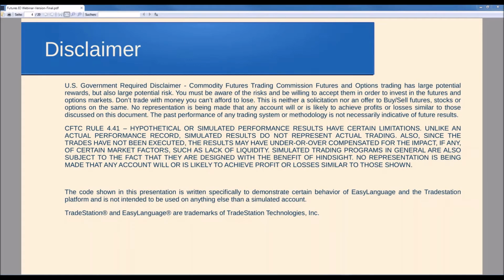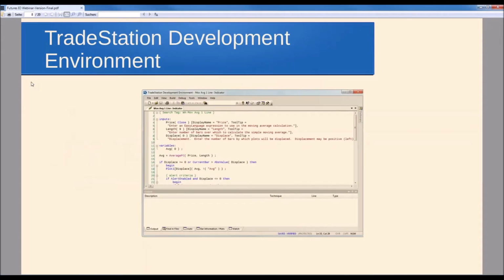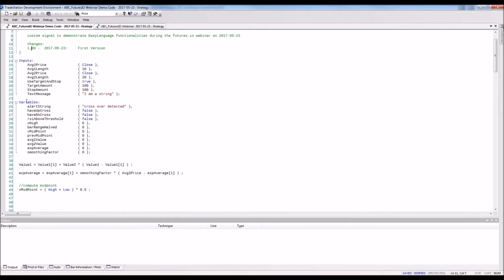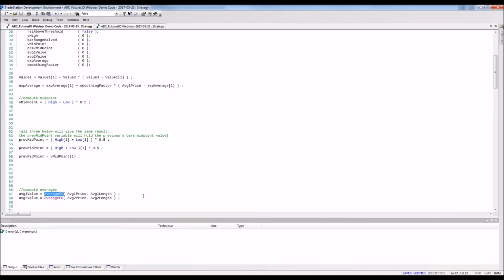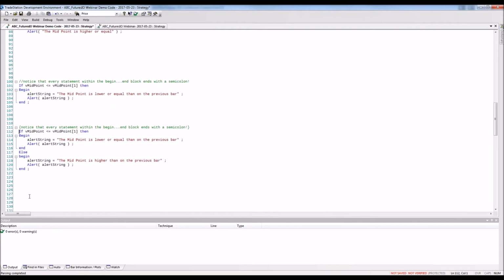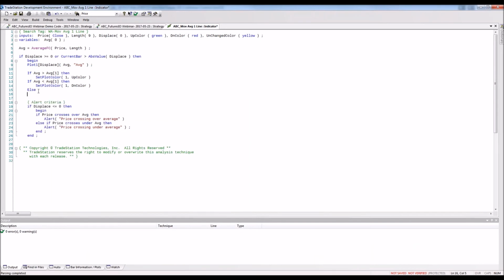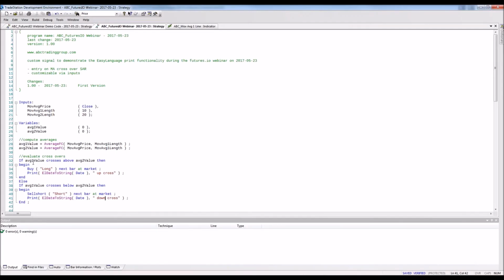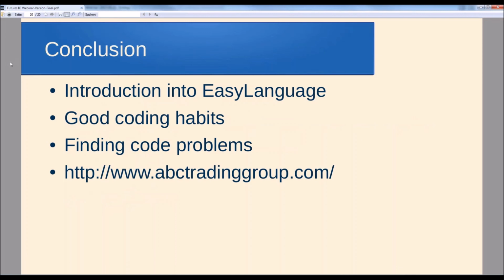EasyLanguage ABC's: Mastering TradeStation Programming w/Chris Kaiser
Presented by: Chris Kaiser (aka ABCTG) @ ABC Trading Group, topics include:

- Free & useful EasyLanguage developer resources
- EasyLanguage introduction & the basics
- Using the TradeStation Development Environment
- Good coding habits to simply your programming
- Easy debugging tips and tricks
- How-to create and modify indicators and strategies